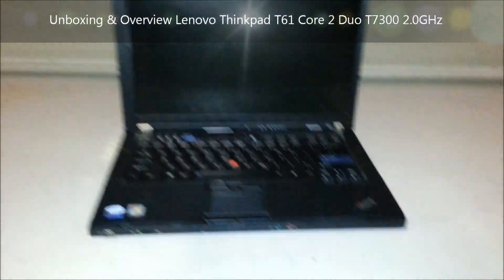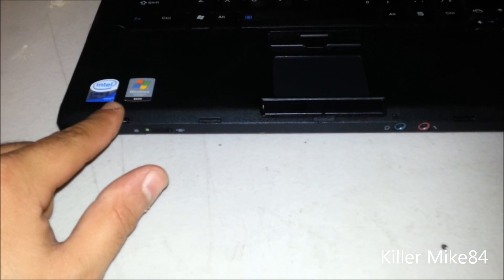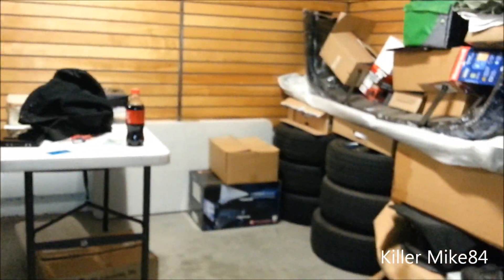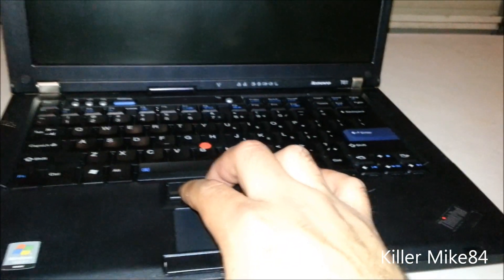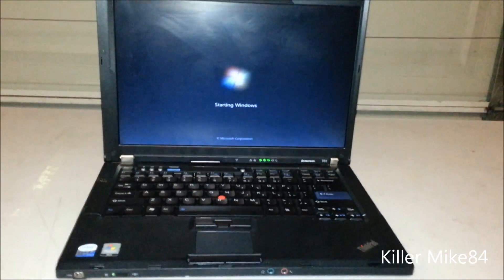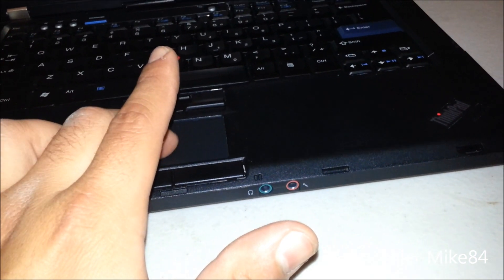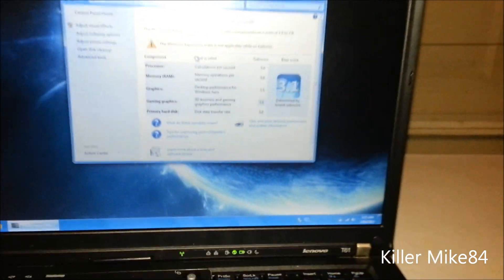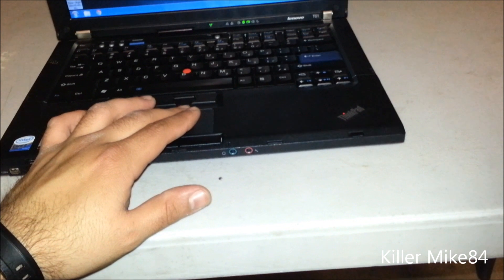Unboxing & Overview Lenovo Thinkpad T61 Core 2 Duo T7300 2.0GHz